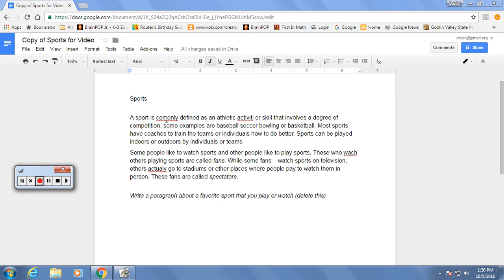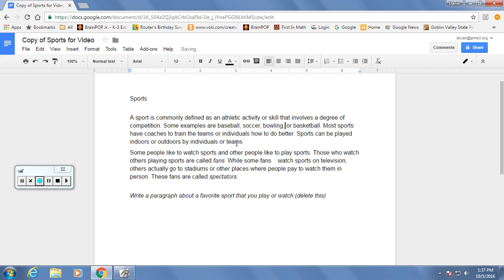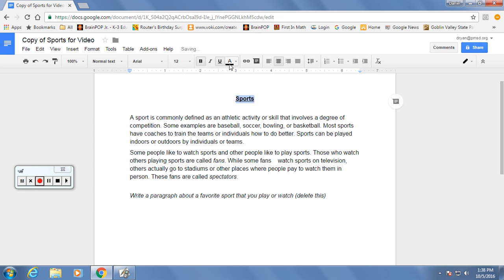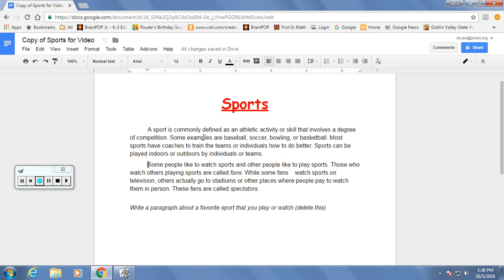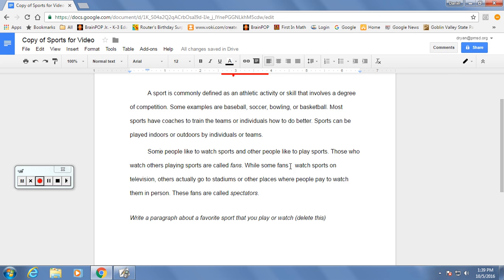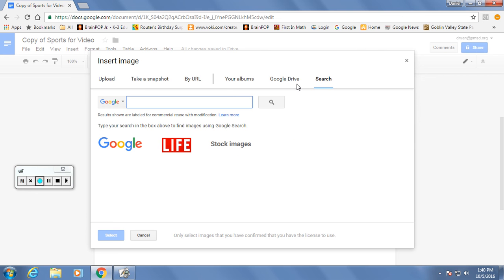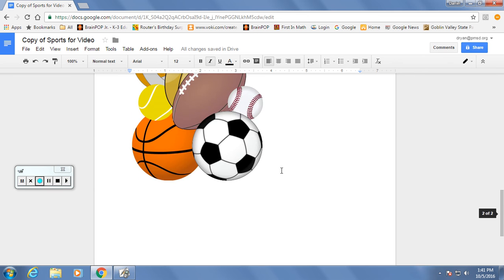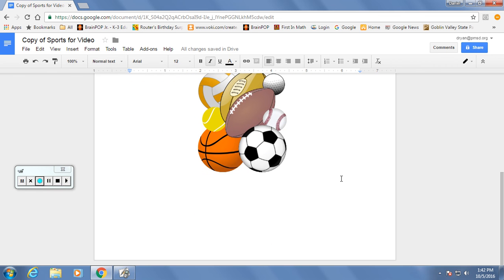Formatting and Images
How to format a Google Doc and Insert and edit an image.